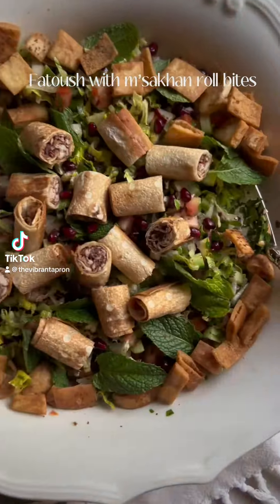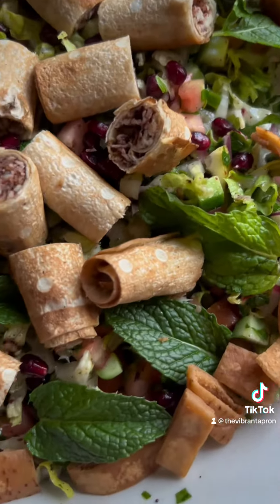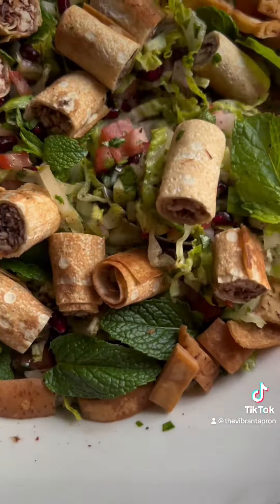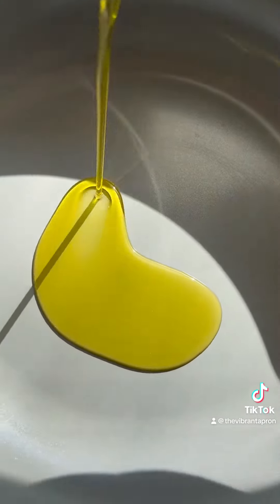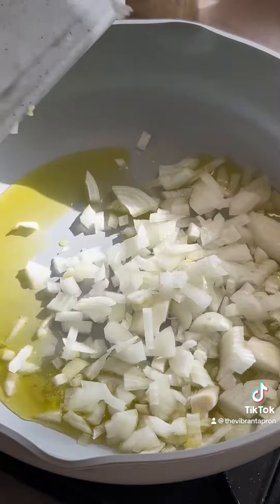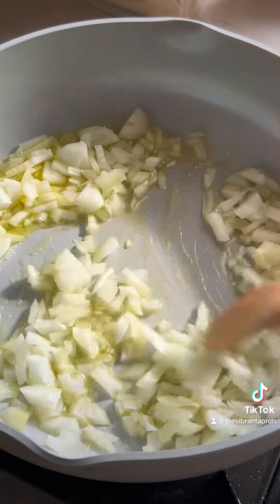Fattoush with m’sakhan roll bites! You’ve never tasted anything like it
Fattoush with m’sakhan roll bites

Fattoush is a salad eaten through the Levant region. I grow up eating this salad especially during the month of Ramadan I find it so refreshing after a day of fasting and leftovers are great for suhoor. Talk about killing two birds …
Fattoush components are very forgiving and the dressing is so simple! I decided to pair it with m’sakhan roll bites and it was out of this world. I’m telling you it’s my favorite thing to make now

m’sakhan rolls:
1 boneless chicken breast fully cooked and shredded
Markook lavash bread
1 medium onion diced
1/4 cup olive oil
1 tsp. Cumin (ground)
1 tsp. Anise (ground)
2 tbs. Sumac

Fattoush salad:
Lettuce
Tomatoes
Cucumber
Red onion
Radishes
Pomegranate seeds (optional)
1/2 lemon diced with peel
Parsley (chopped)

Dressing:
Olive oil
Lemon juice
1 tsp. Sumac
1 tbs. Pomegranate molasses
Salt and black pepper
Pita bread chips

-cook the chicken with any flavoring you like, you can also use rotisserie chicken
-cook the onions in olive oil and a bit of salt until tender add the spices above and cook another 30 seconds, add the chicken and stir to combine. Let cool
-cut the markook lavash bread in 4 even rectangle's, fill each piece and roll like a cigar. Make sure to secure the end with a paste made of flour and water
-brush a nonstick pan with olive oil place the rolls and brush the top with olive oil (I baked 5 and saved the rest in the freezer)
-bake covered with aluminum foil on the middle rack 5-8 minutes until they’re toasted.
After done cut in 3
-assemble the salad there’s really no ratio as far as the vegetables, it’s a personal preference
-for the dressing in jar add 1:2 olive oil to lemon juice the rest of the ingredient and shake well
-add the dressing to the salad and mix well top with pita chips and the m’sakhan bites. Enjoy